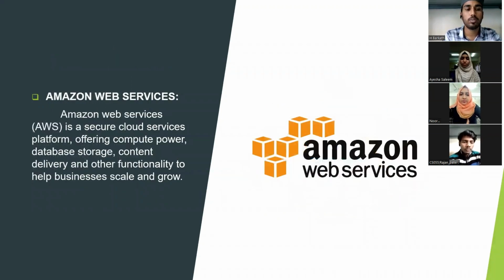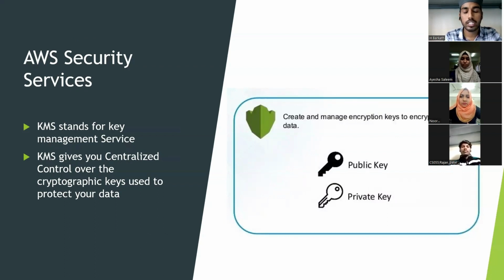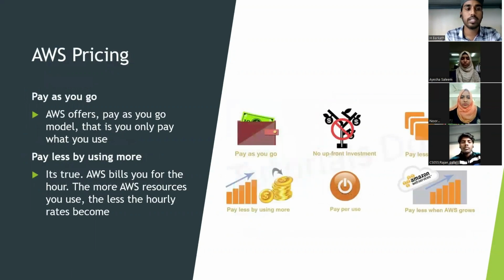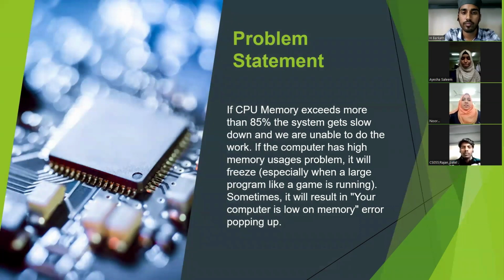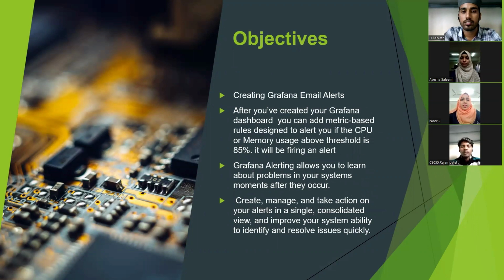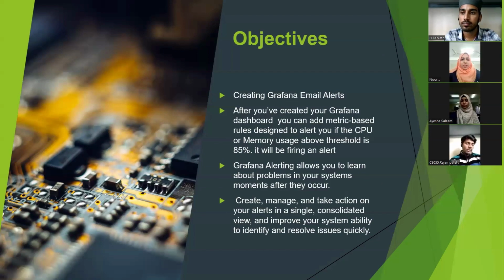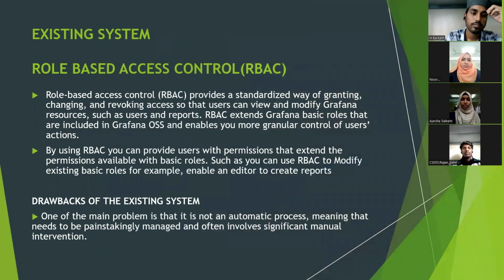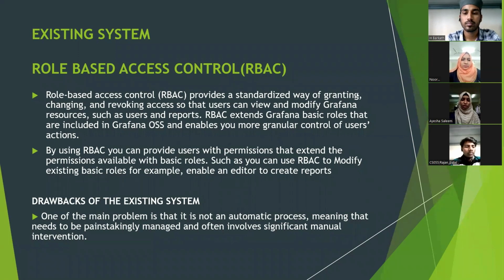Monitoring the Cloud Infrastructure using Collectd and Grafana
Team:
Ayesha Saleem
H Bharkath Ulla
Noor Jahan
Rajan Kumar